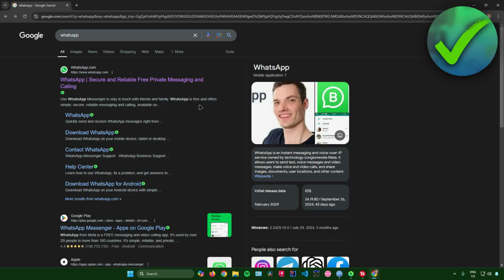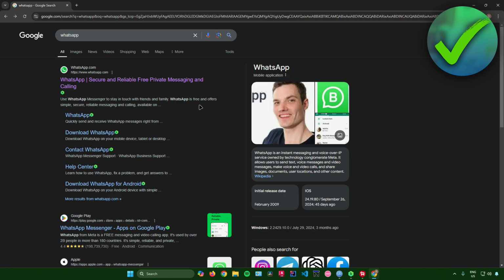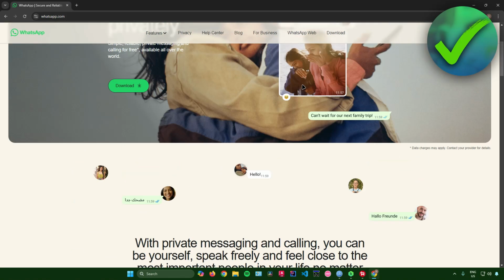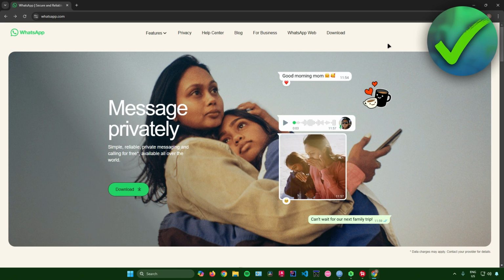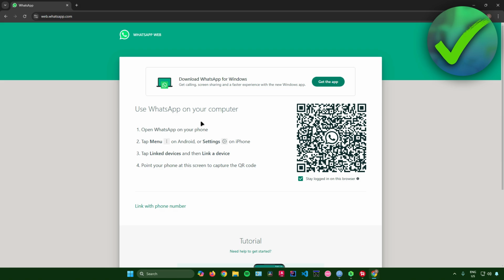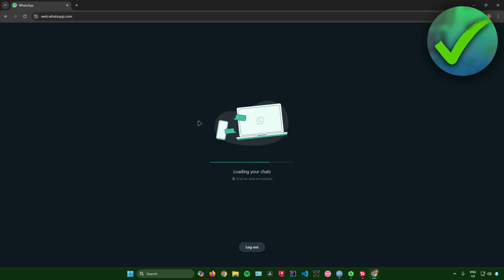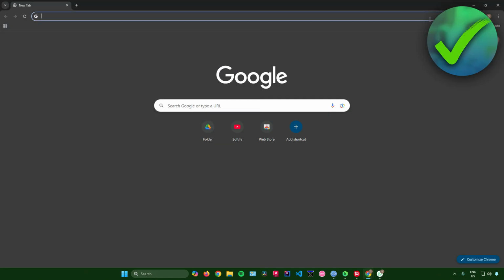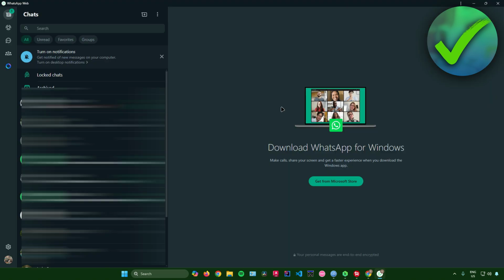How to Open Whatsapp in Laptop (2025)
In this video I show you how to Open Whatsapp in Laptop 2025

Do you want to know how to install whatsapp on laptop 2025? Then I'll show you how to use whatsapp in laptop easily.

This is a step by step Whatsapp tutorial on how to download whatsapp in laptop and how to use whatsapp on pc